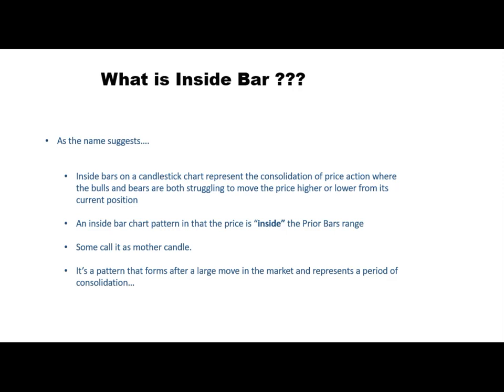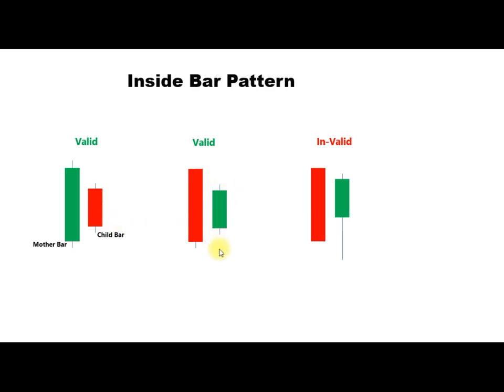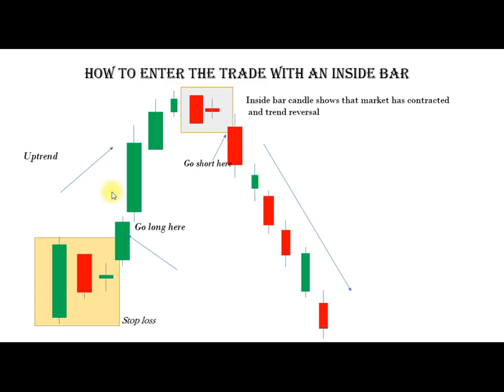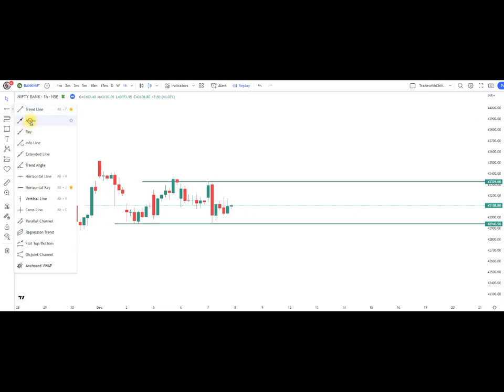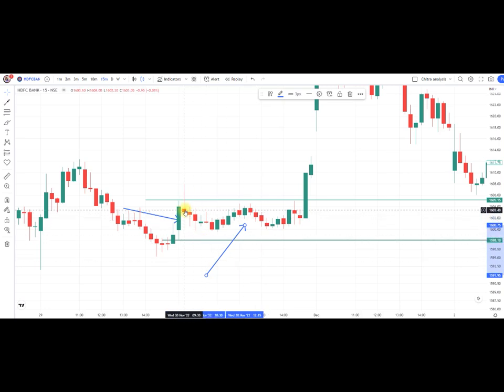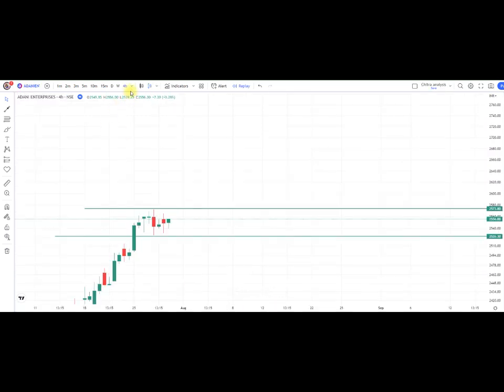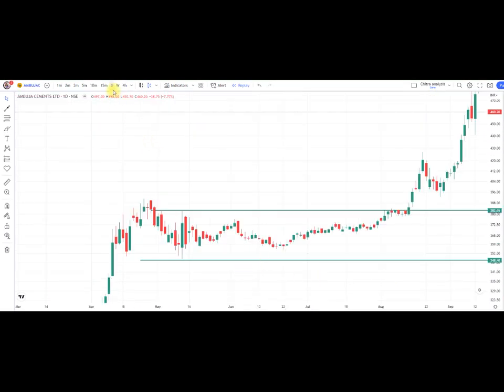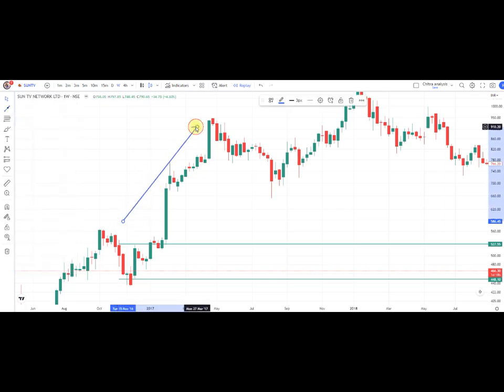Inside Bar Trading Strategy || NIFTY, BANKNIFTY, STOCKS (Intraday ,Swing & Positional)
Description :
Inside Bar - The inside bar pattern can be a very powerful price action signal if you understand how to trade it properly.
An “inside bar” pattern is a two-bar price action trading strategy in which the inside bar is smaller and within the high to low range of the previous bar, i.e. the high is lower than the previous bar’s high, and the low is higher than the previous bar’s low.
 Its relative position can be at the top, the middle or the bottom of the previous bar.